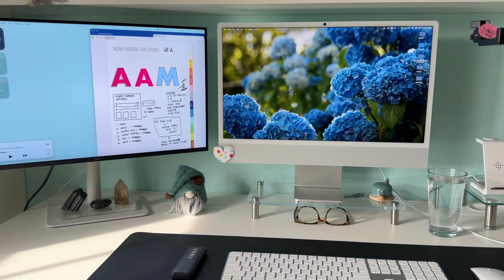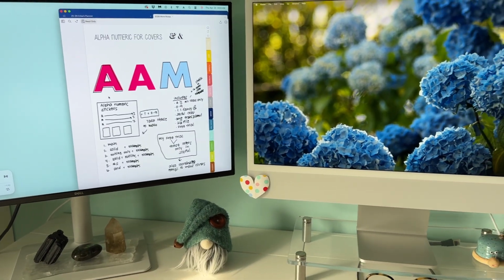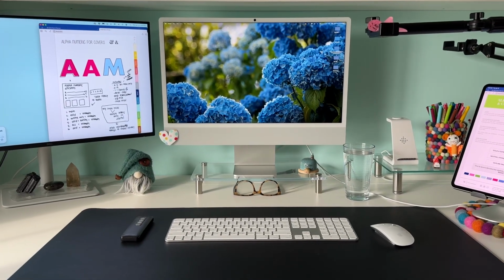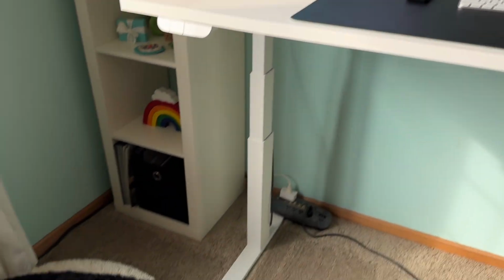Using Goodnotes on your computer (iMac) and my office set-up!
I am sorry for the wobbly filming, but I wanted you to see how I work with Goodnotes by my side. Maybe just listen, but at the end there is a special guest star :-)

Hi I'm Erika. I design digital planners, notebooks and templates. My goal is to help you get organized and brighten your day with my freebies, products, or a helpful tutorial.

🖥️ My current set-up as of January 2026:
• Goodnotes 7
• iMac 24"

🎨 I use the following programs to design my planners, notebooks, templates & stickers:
• Keynote
• Photoshop
• Procreate
• Canva

🩵 What I need every day to make my day easier and brighter:
• My planner & the reminders app
• Music
• Vanilla Latte

🗯️ If you have a specific question that isn't answered in a video, please message me either on my website or in Etsy. I know how frustrating technology can be so I am happy to help! I do have comments turned off on many of my videos FYI.